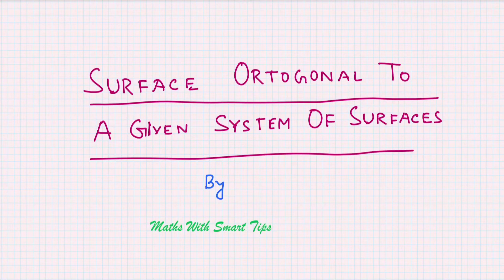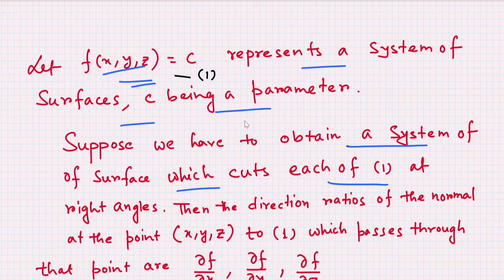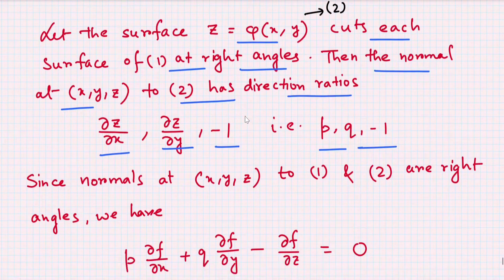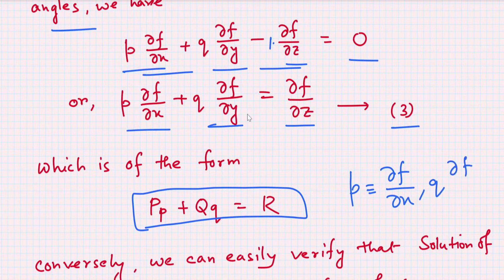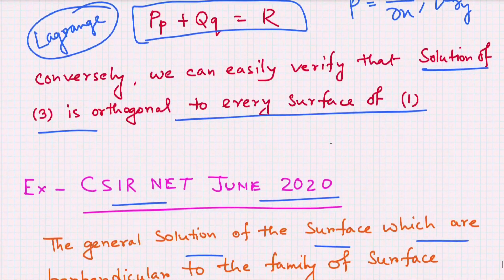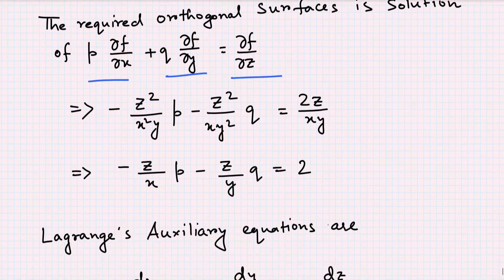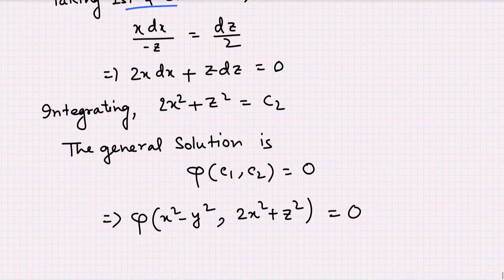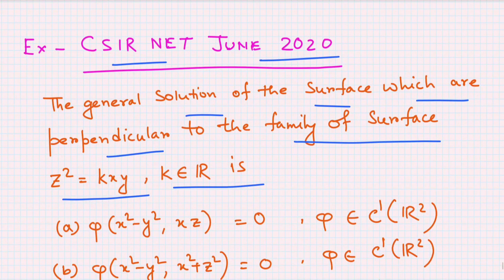Surface Orthogonal to a given System of Surfaces || Maths With Smart Tips